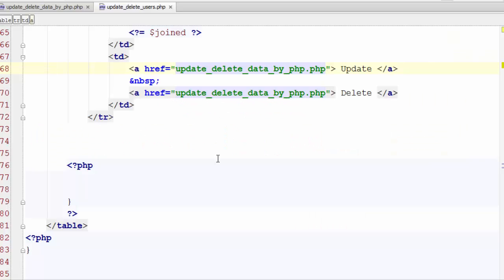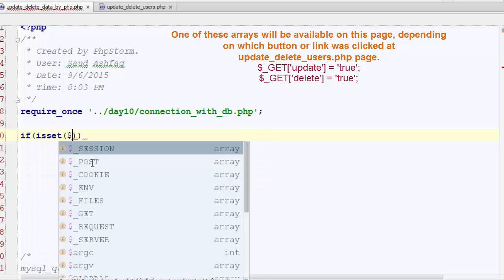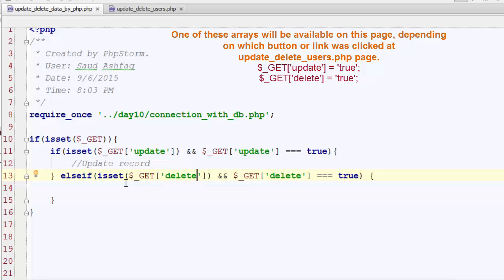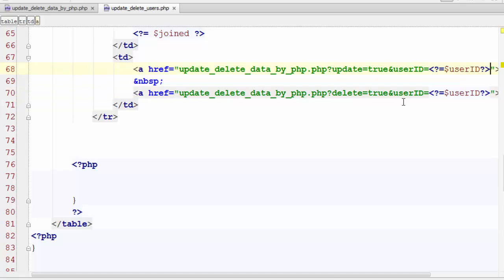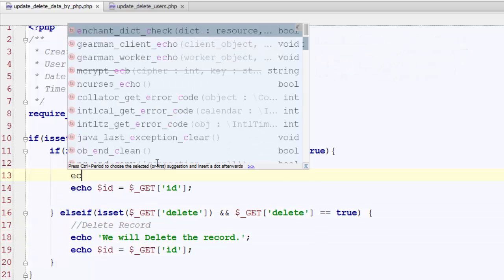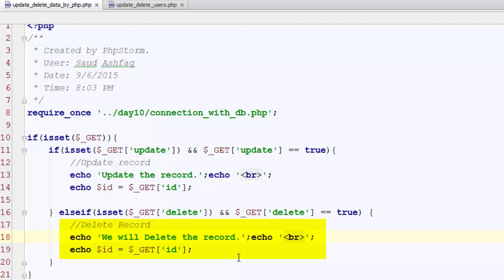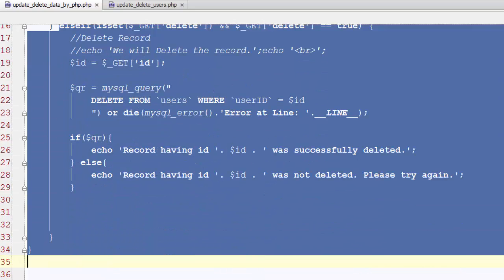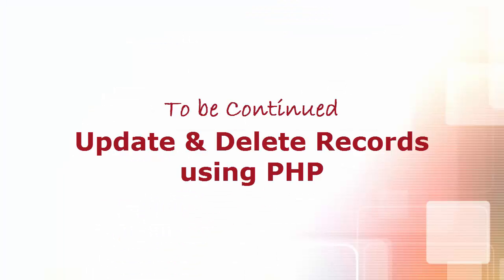PHP day 13 update Delete Throug PHP